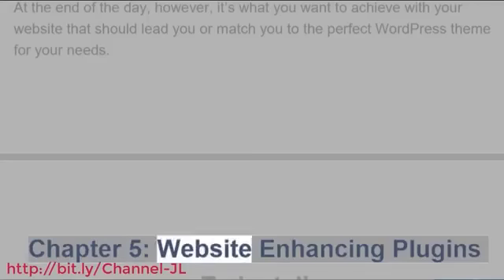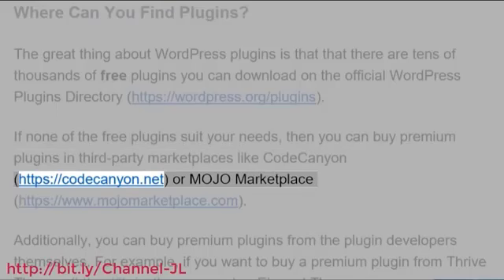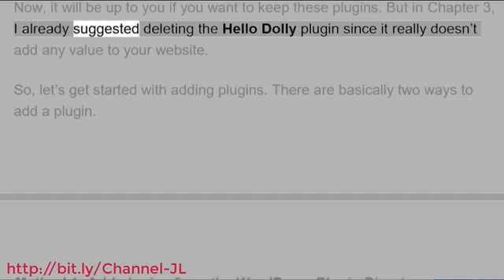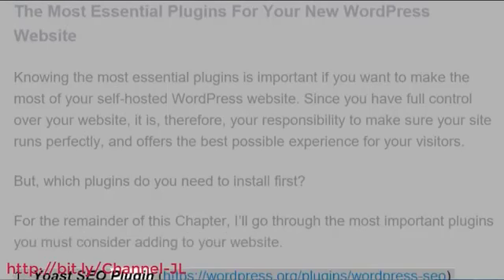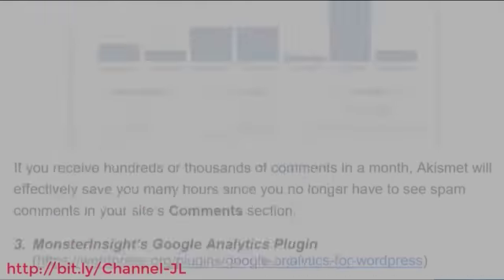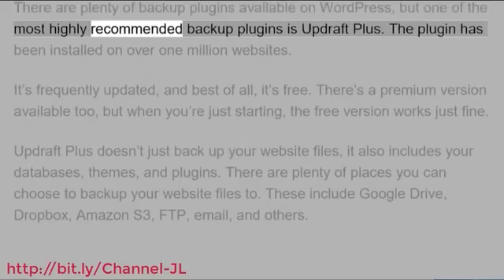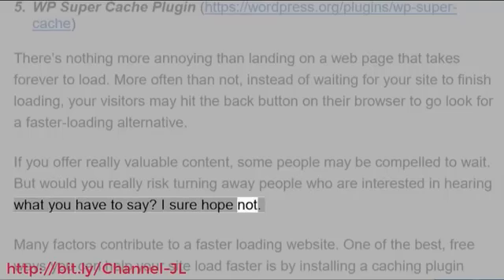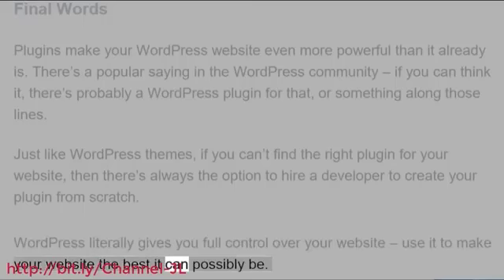Chapter 5: Website Enhancing Plugins To Install Word Press Success